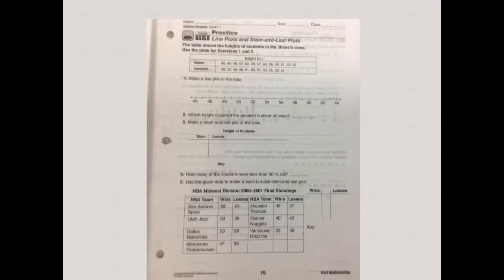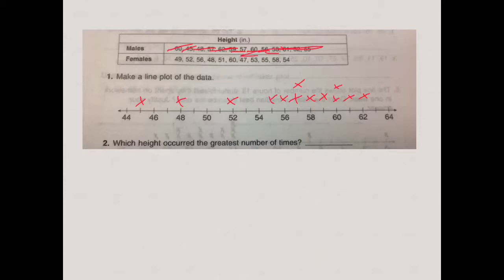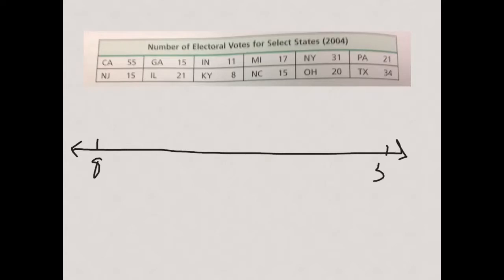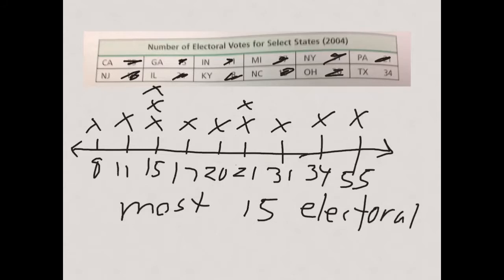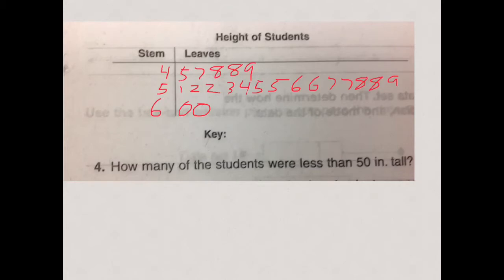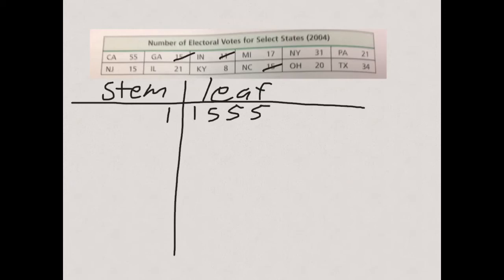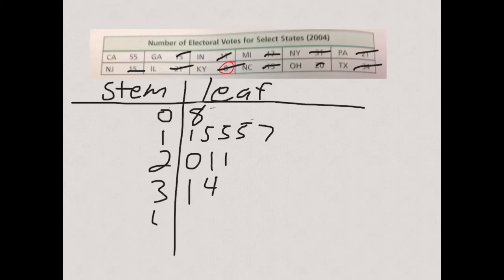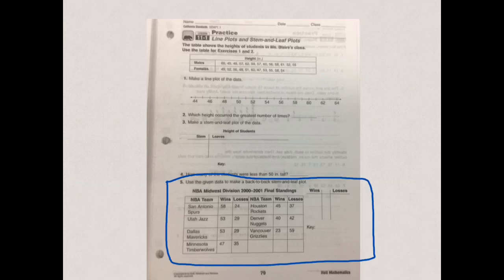Line plot/stem and leaf plot 7th grade